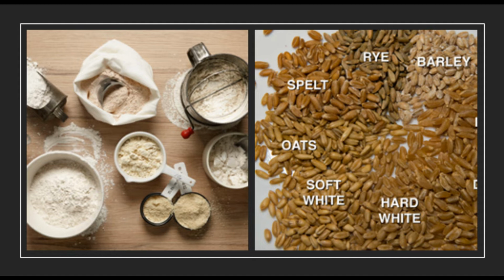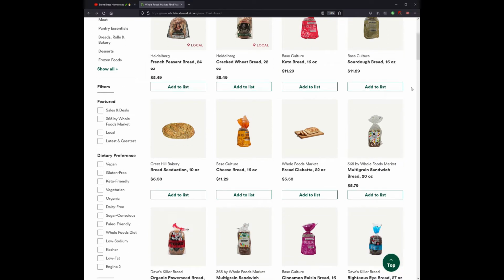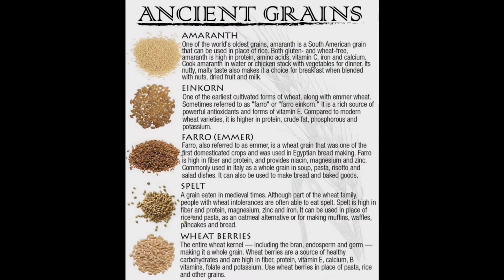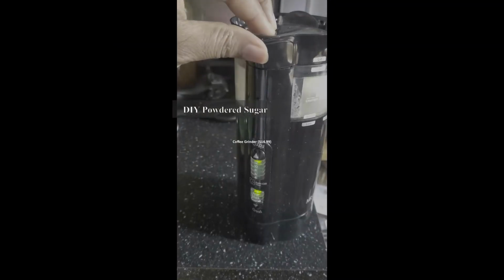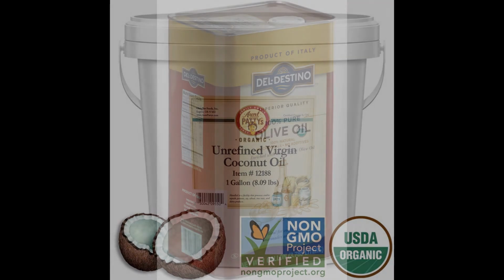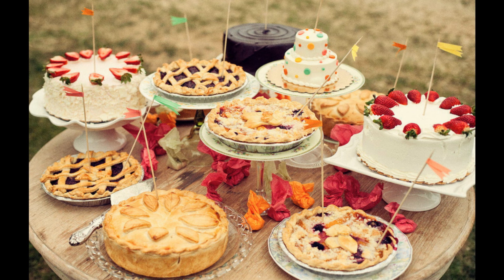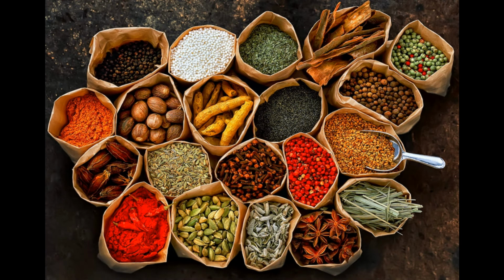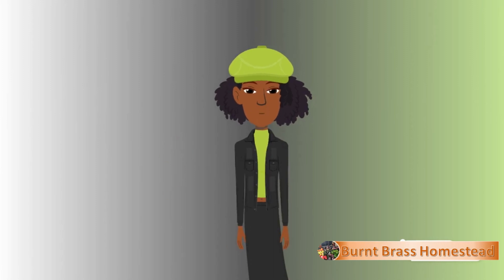Starting A Long-term Food Storage For Beginners (Part 2)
This video is geared to anyone who wants to start an emergency food and long-term food pantry but have no idea where to start. As well as for those who feel overwhelmed by the topic, and those on a budget. (Part 2)

Prepper Pantry